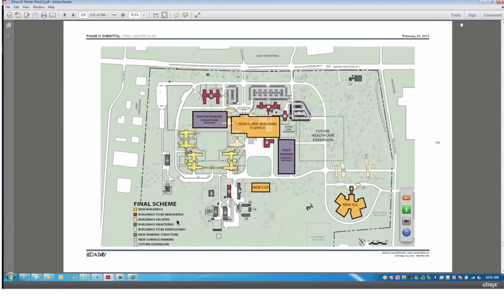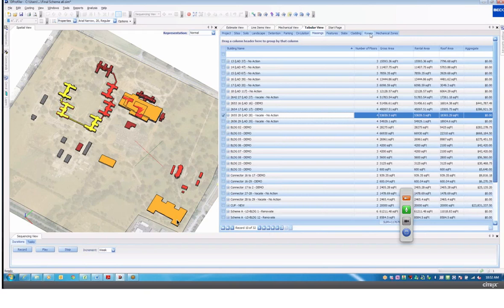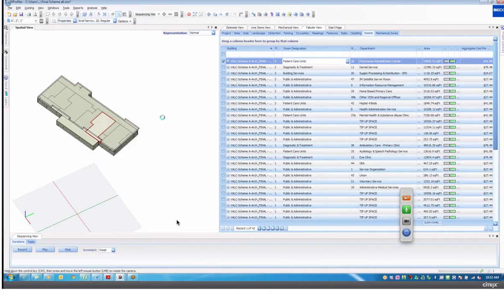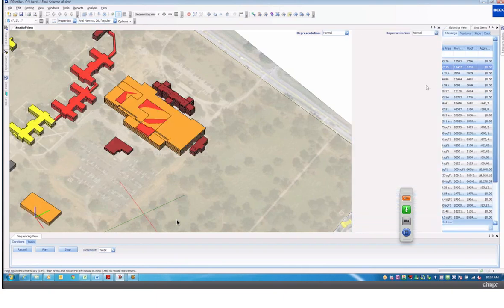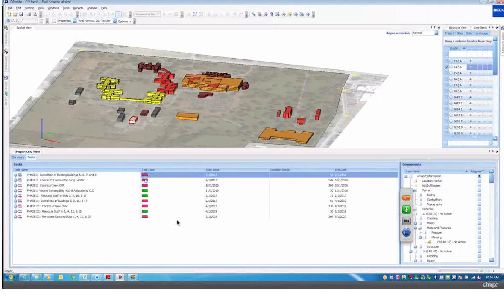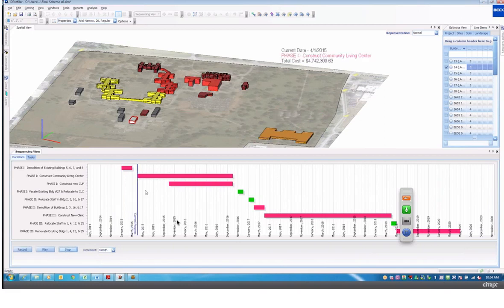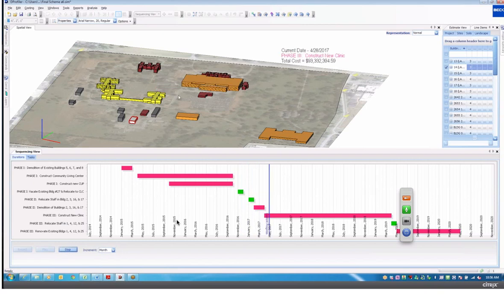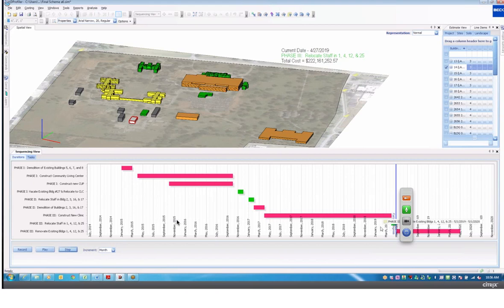I - Site Planning and Cost with DProfiler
Data that originated in SEPS and then blocked and stacked in Onuma is exported as BIMXML for import to DProfiler. In DProfiler cost estimates and project schedules are linked to the model to rapidly run scenarios for evaluation.